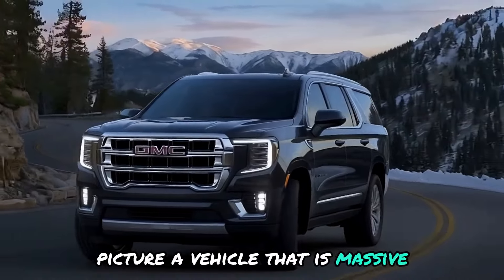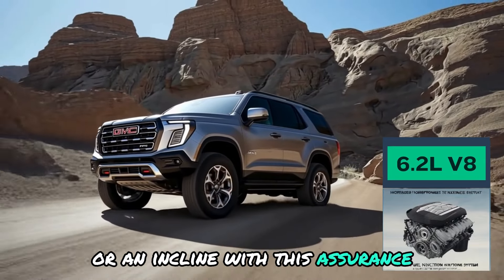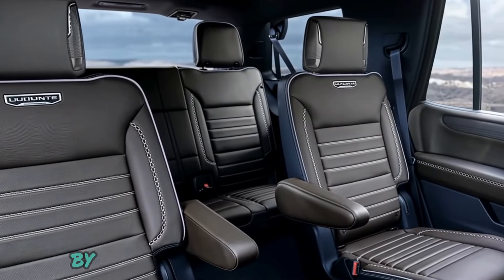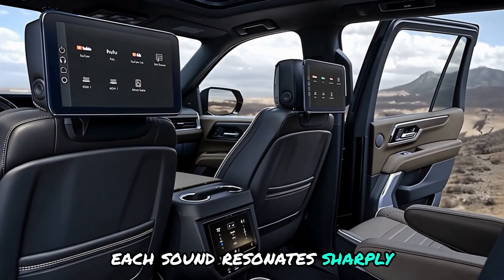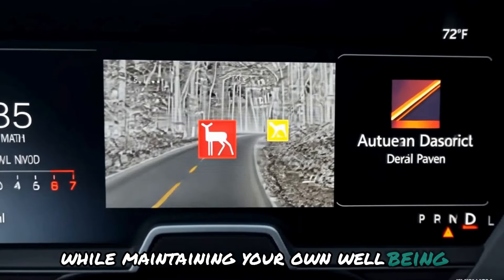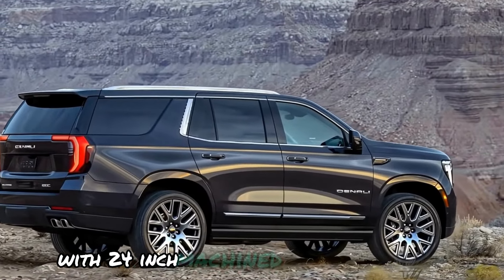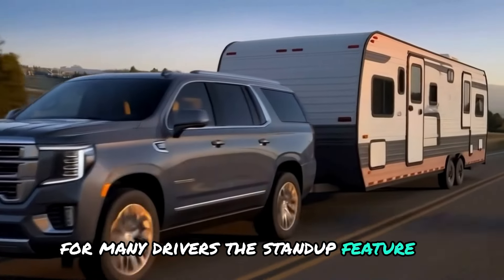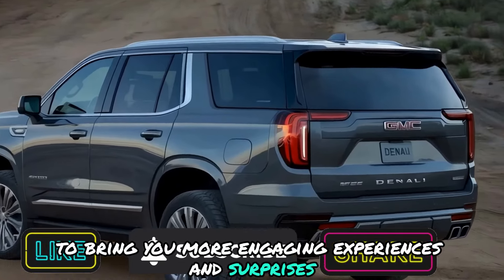Luxury Meets Adventure: Inside the 2025 gmc yukon denali ultimate SUV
Enjoy unmatched luxury, power, and innovation with the 2025 GMC Yukon Denali Ultimate SUV, with Super Cruise, a 6.2L V8 engine, and advanced Night Vision technology.

 The 2025 GMC Yukon Denali Ultimate SUV is the perfect combination of luxury, power, and advanced technology. It comes with a 6.2L V8 engine and the choice of a Duramax Turbo Diesel and has a best-in-class towing capacity of up to 8,400 pounds. Experience enhanced comfort and convenience with the 2025 GMC Yukon Denali Ultimate, featuring Super CruiseTM hands-free driving, 16-way adjustable leather seats with massage functions, and a stunning panoramic sunroof. Enjoy your journey with the premium Bose Performance Series audio system, which includes 18 speakers, and stay safe with Night Vision technology. The adaptive suspension provides a smooth and confident ride whether you are on city streets or rugged trails.

2025gmcyukondenaliultimate #, 2025gmcyukondenali